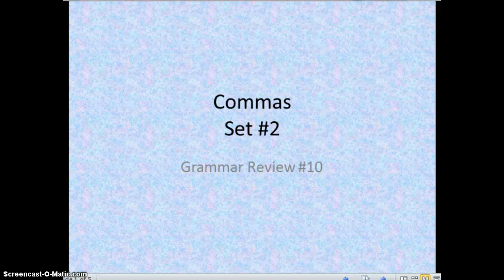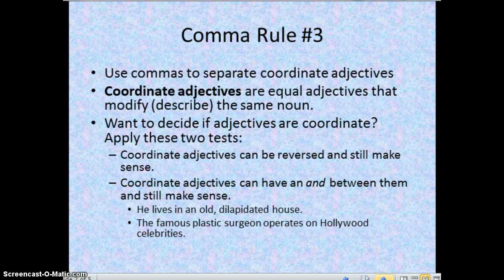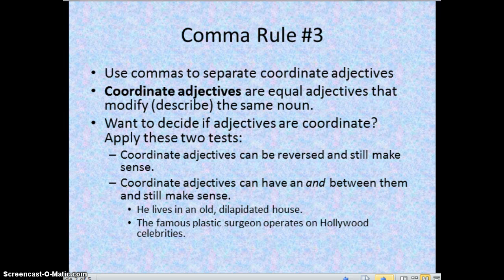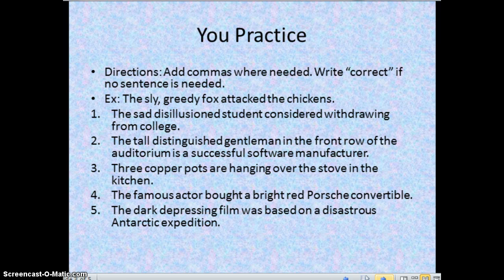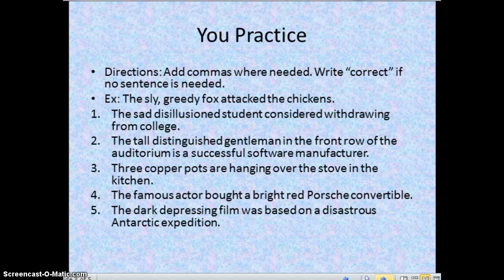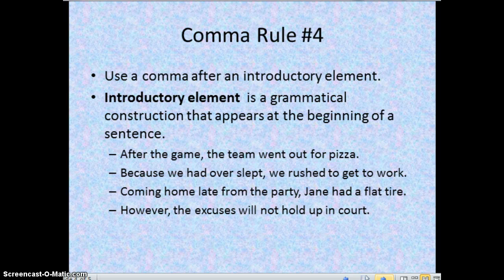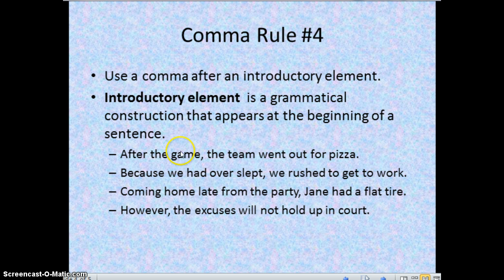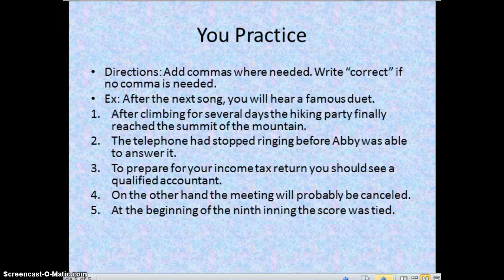Grammar Review #10: Commas (Set #2)